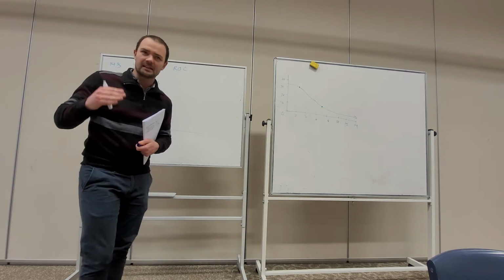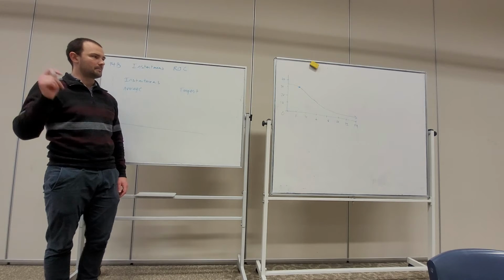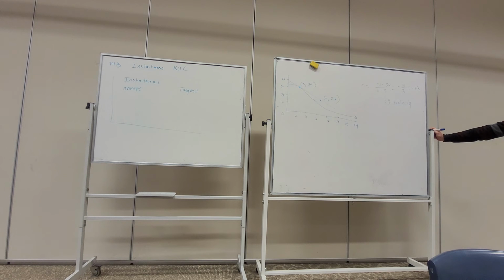14B Instantaneous Rates of Change